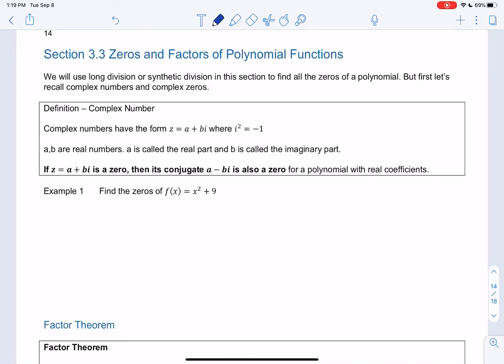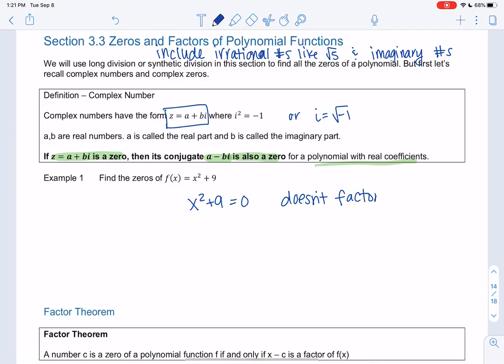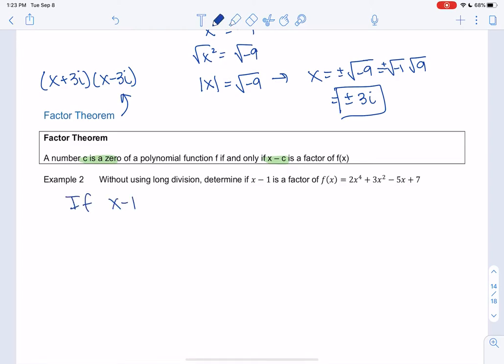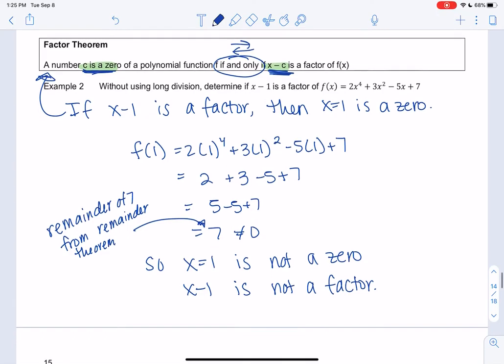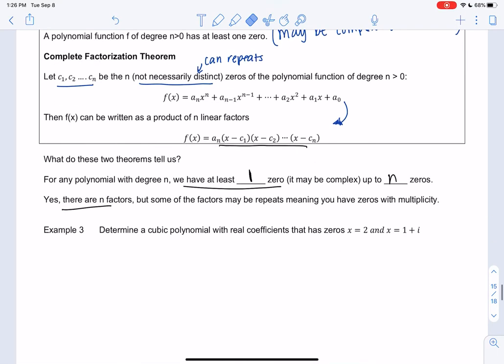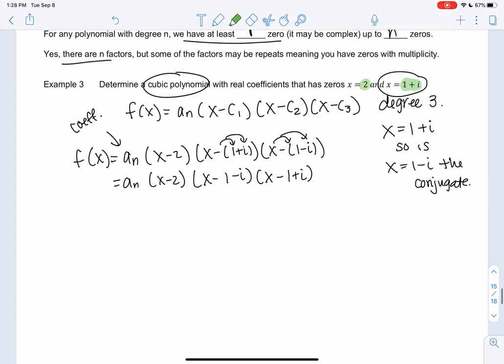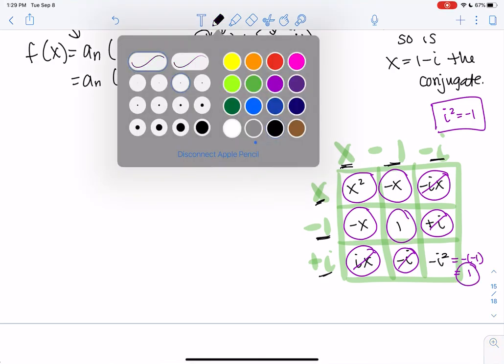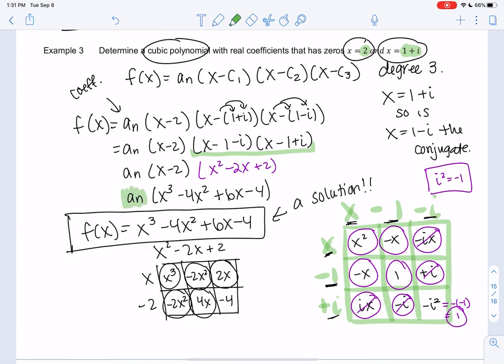Math 20 section 3.3 examples 1-3